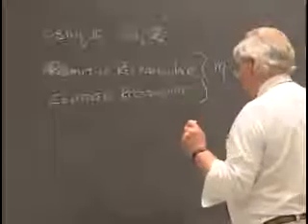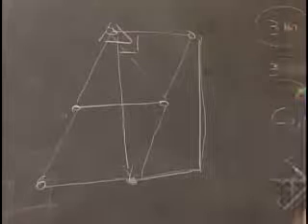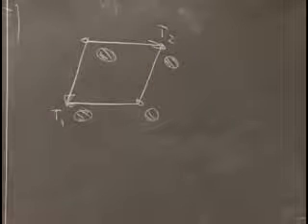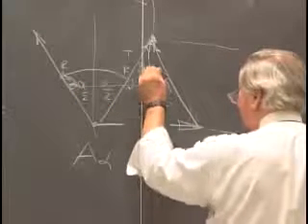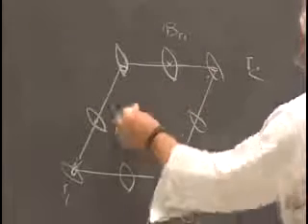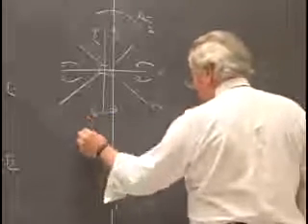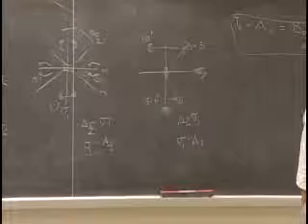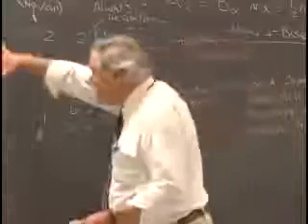MIT 3.60 | Lec 4b: Symmetry, Structure, Tensor Properties of Materials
Part 2: 2D Symmetries